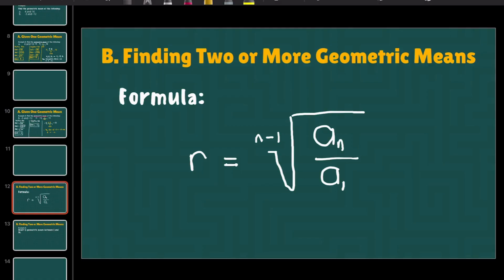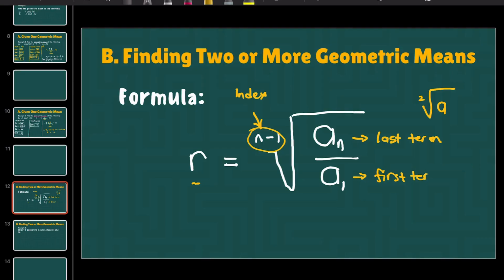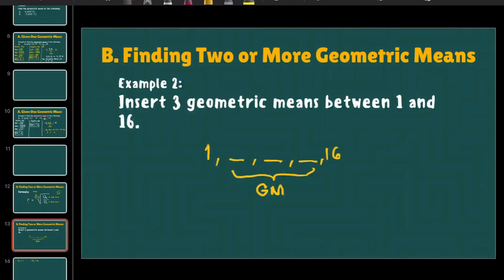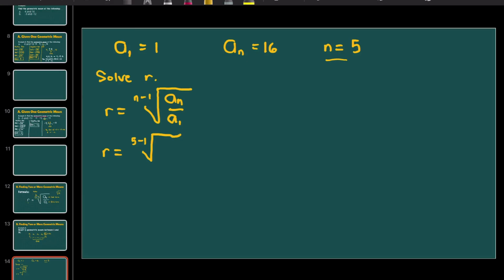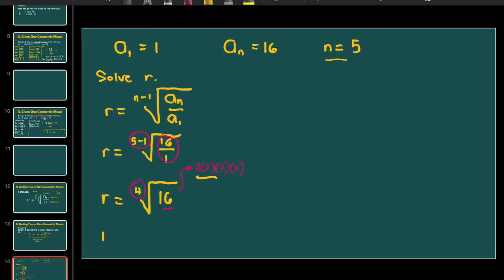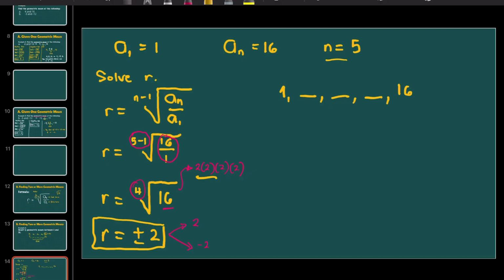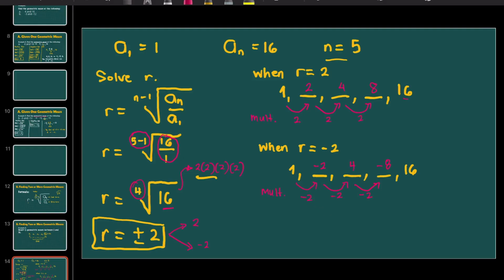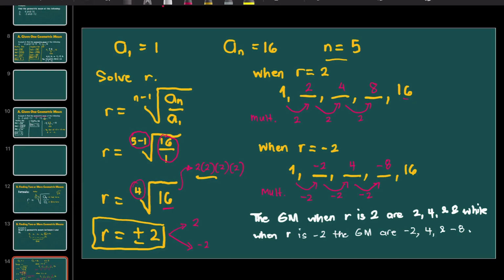Geometric Means (Part 2: Finding Two or More Geometric Means)